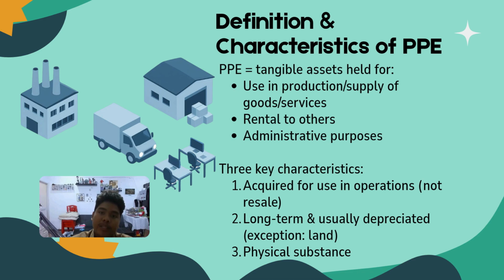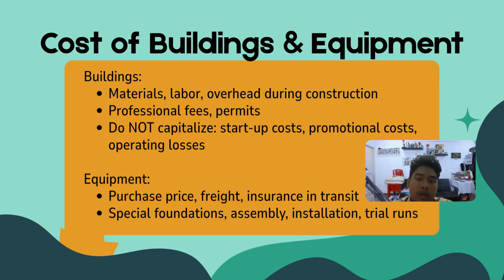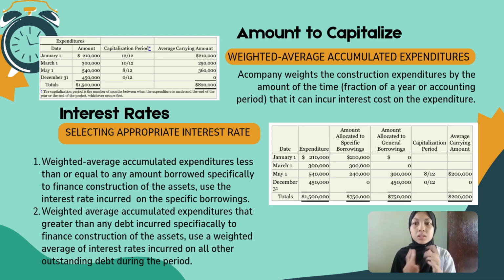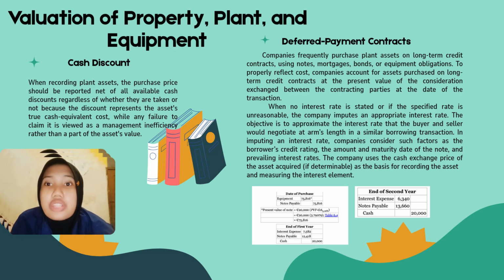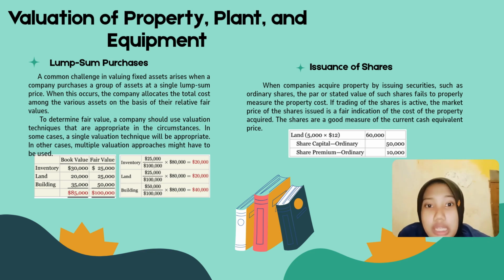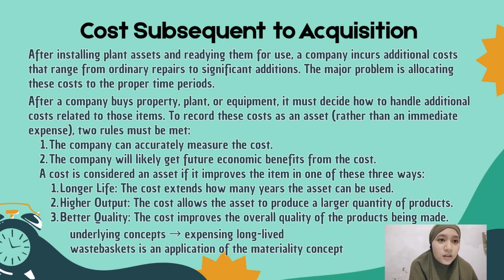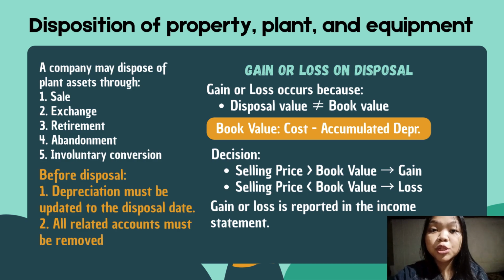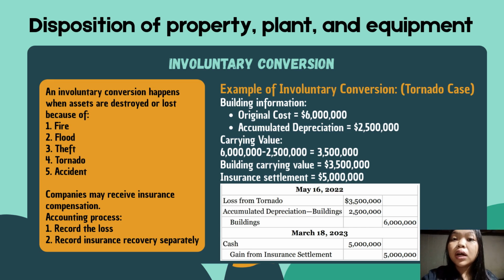PRESENTATION10 INTERMEDIATE ACCOUNTING 1 I KELOMPOK C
Title of The Chapter: ACQUISITION AND DISPOSITION OF PROPERTY,
PLANT, AND EQUIPMENT
Class: International
Course Name: Intermediate Accounting 1
Responsible Lecturer: Vicky Vendy, S.A., M.Sc.
Group Member:
1. Shafa Salsabila Putri R (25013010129)
2. Eka Xavier Valencia (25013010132)
3. Assyifa Syarah Amelia (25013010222)
4. Evelyn Keishalom E (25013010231)
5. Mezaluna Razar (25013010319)